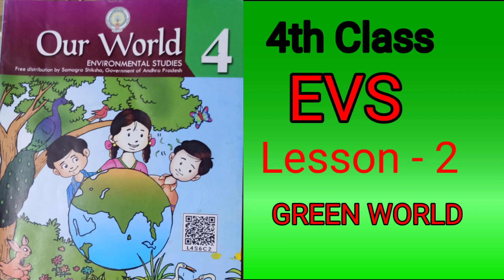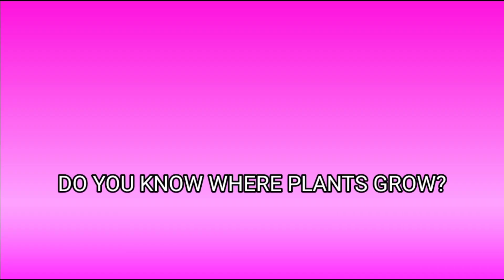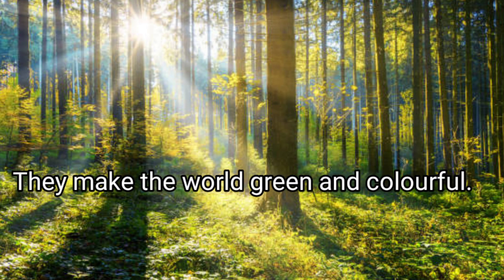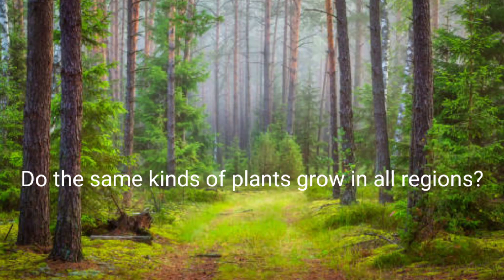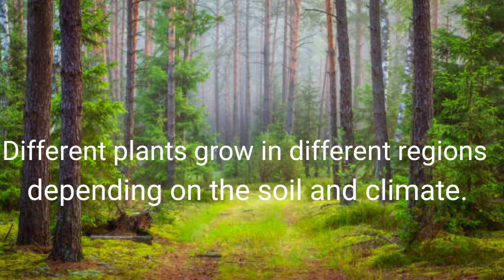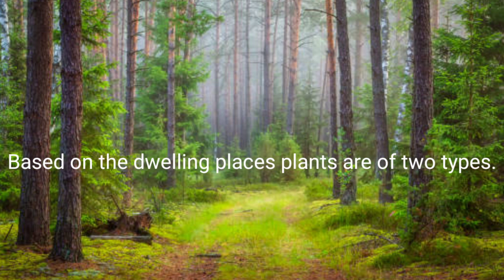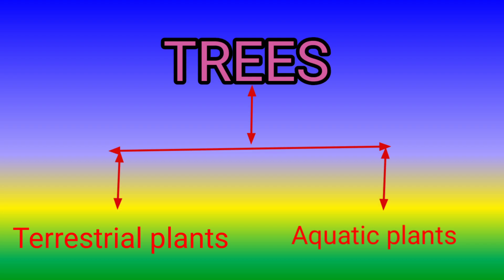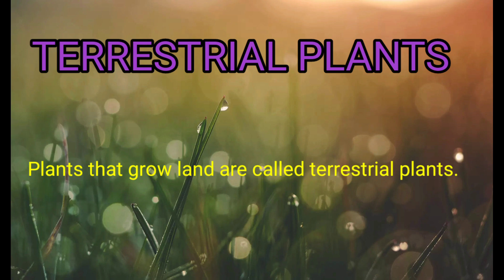sreedevikishore educational channel#|4TH CLASS|| EVS||LESSON -2 .GREEN WORLD|||TYPES OF PLANTS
4TH CLASS, EVS , LESSON -2 .GREEN WORLD.TYPES OF PLANTS .

The Good Samaritan
Work book
PGNO:74 to 84